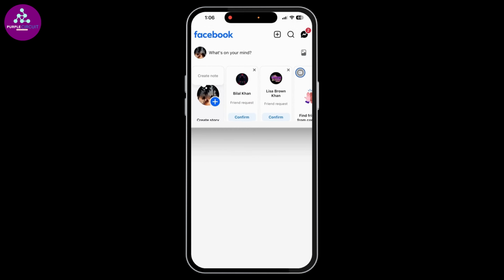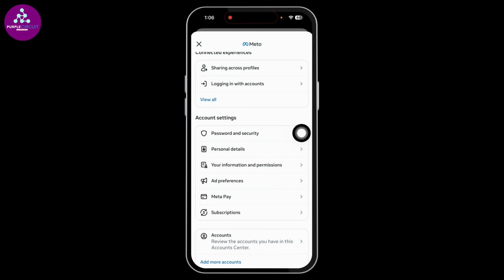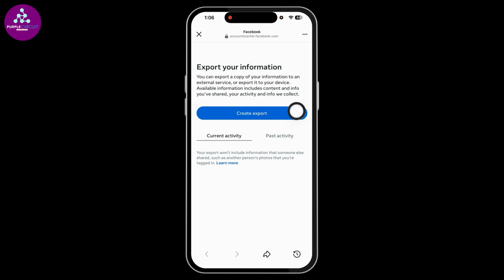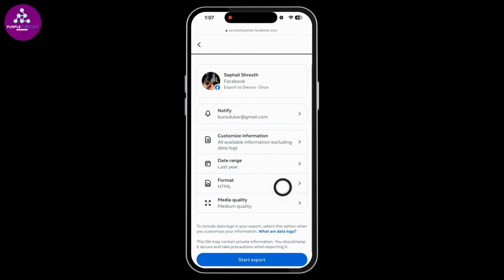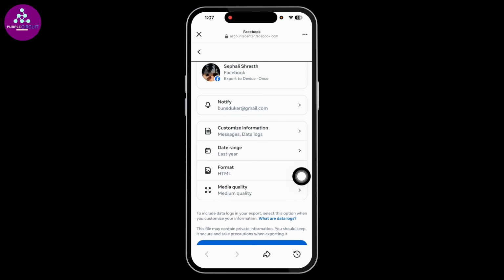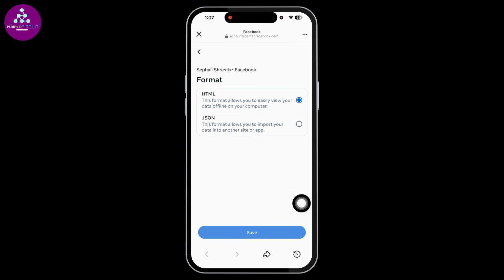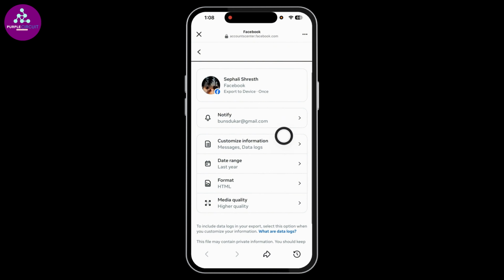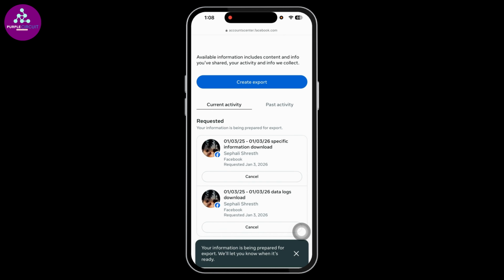How To Download Facebook Messenger Chat Conversation (2026 Guide)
00:00 – Introduction to Downloading Messenger Chats
00:05 – Step-by-Step Guide to Downloading Facebook Messenger Conversations

Want to save your Facebook Messenger chats for backup or personal records? In this tutorial, you’ll learn how to download a Facebook Messenger chat conversation in 2026 using official methods. Whether you need messages, photos, or shared files, this guide shows you how to securely download your data without missing anything.